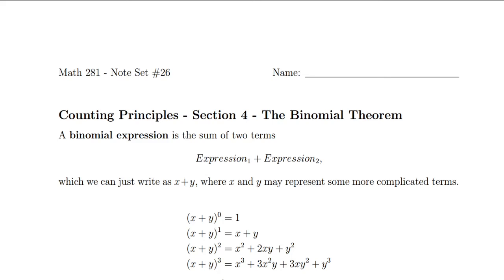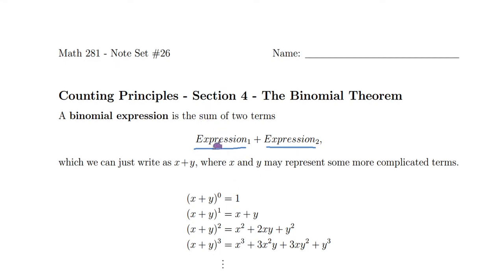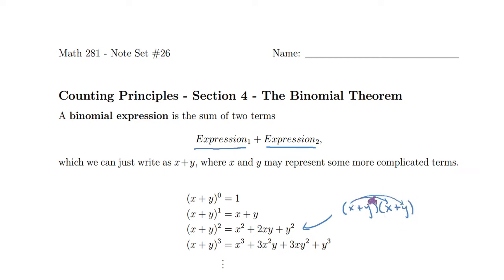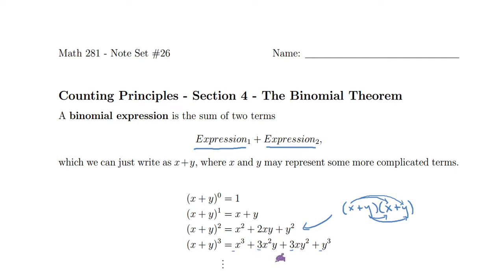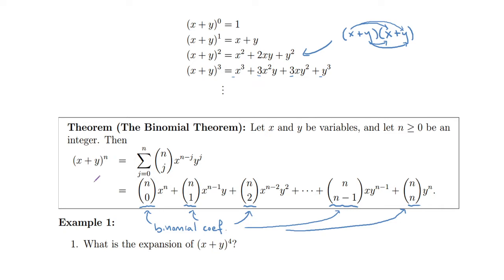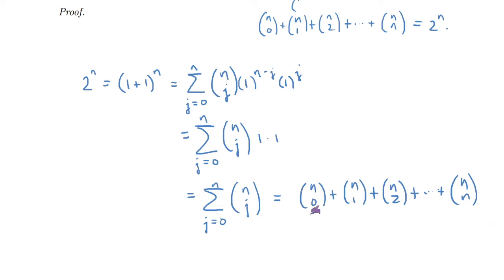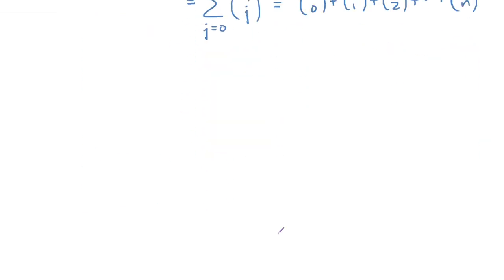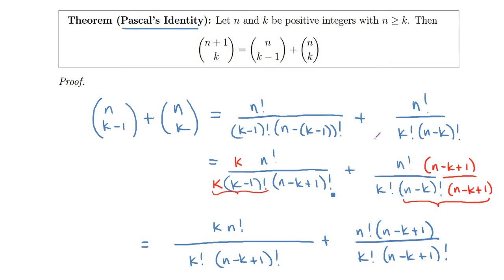MTH 281 - Lecture 26 - The Binomial Theorem